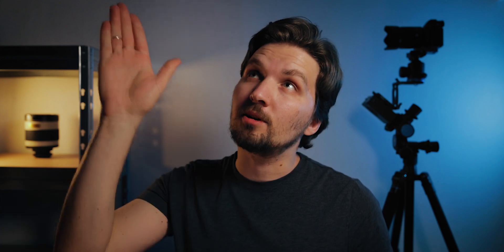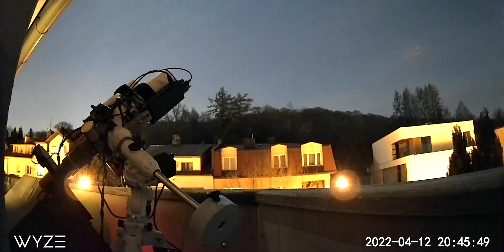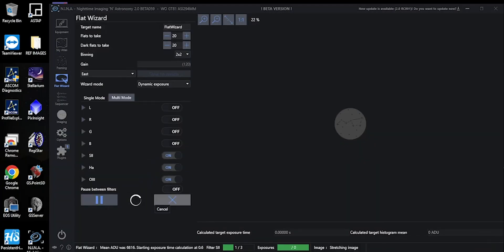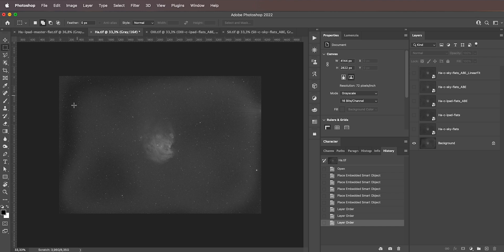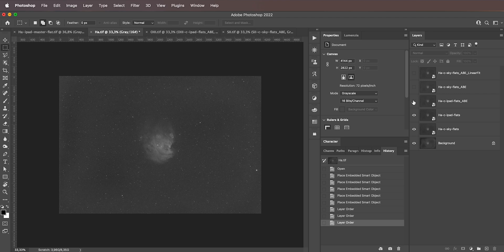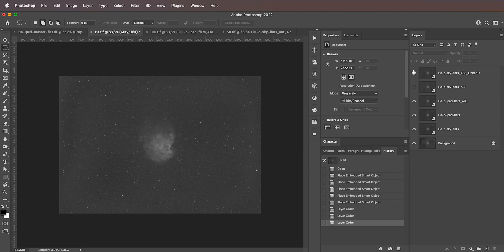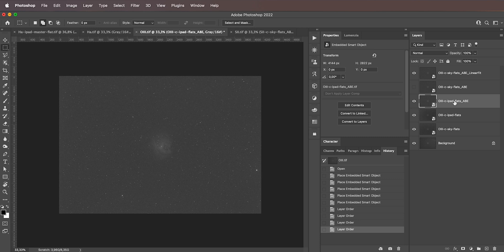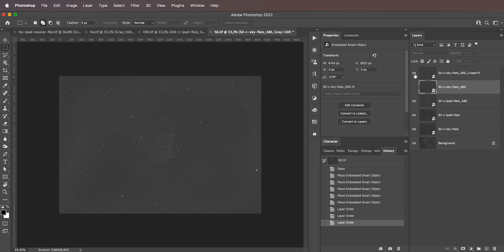Which are better - SKY FLATS or flats shot using a FLAT PANEL for astrophotography?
Going out to your backyard, rooftop at dawn every time to take flats can be very annoying. There is another way - sky flats - images of a patch of blue sky during civil twilight. Are the flats obtained this way just as good or even better? Let's find out!

OTHER VIDEOS OF MINE:
- Kase Starglow filter review - game changer for lanscape astro